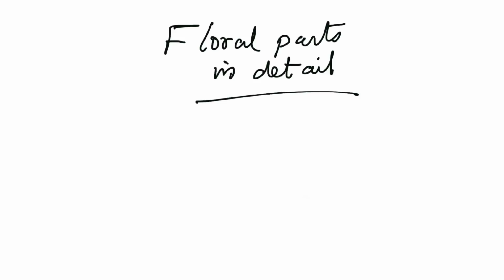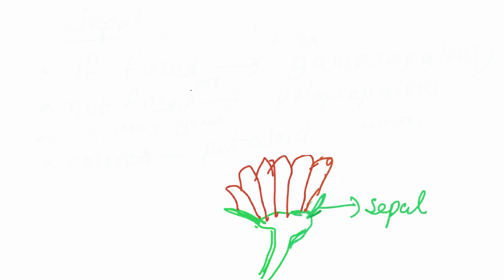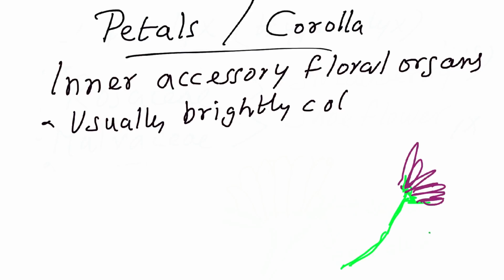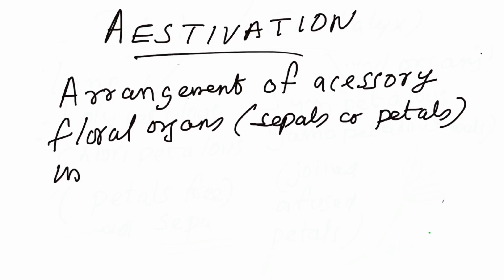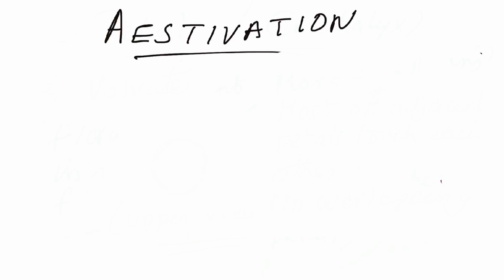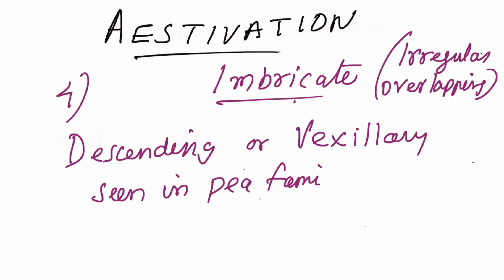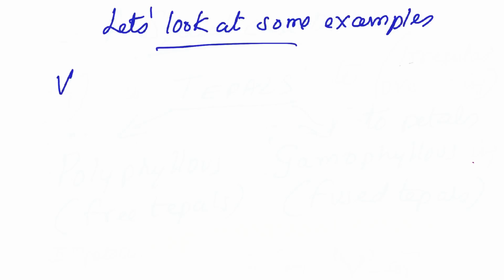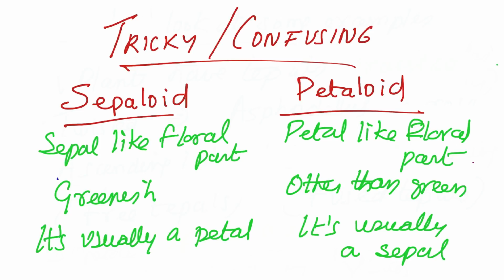NEET BIOLOGY - 2021 Syllabus- Quick Revision , Flower Morphology - 2 - Points you shouldn't miss.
Continuing with our video series on Floral Morphology of NEET Biology , 2021 reduced syllabus , we look at the properties and exceptions dealing with sepals and petals . Important floral developments like Polysepalous , Gamosepalous , Epicalyx or Hypocalyx , Polypetalous or Chloripetalous , Sympetalous are described. Also explained is a key topic here - Aestivation . Going on to describe Open , Valvate , Twisted , Quincuncial Imbricate , Ascending Imbricate and Vexillary or Descending Imbricate aestivation.
Next we discuss a special case where petals and sepals are similar called Perianth . Also covered are the units of Perianth - Tepals .